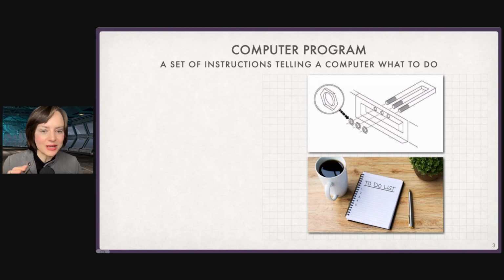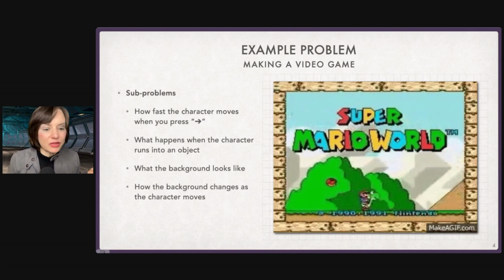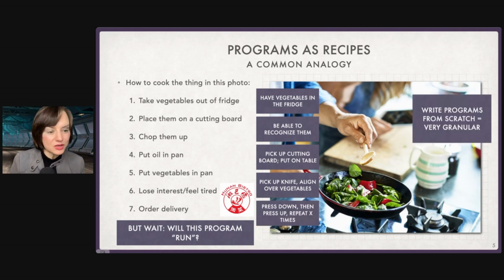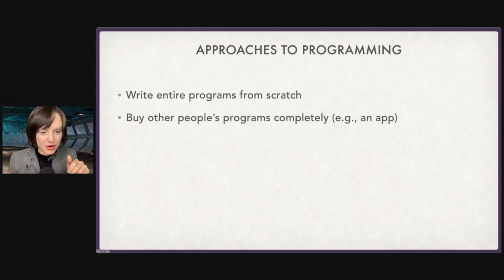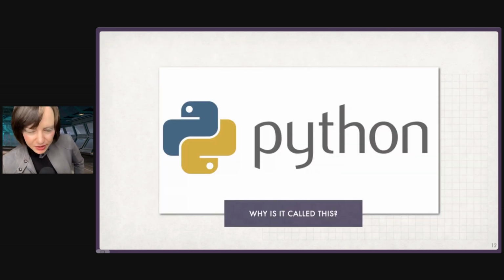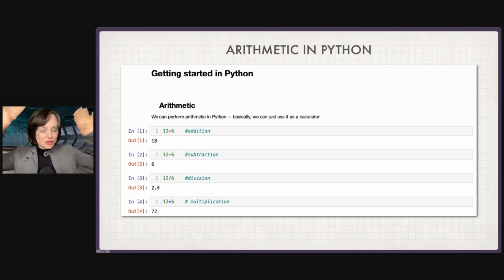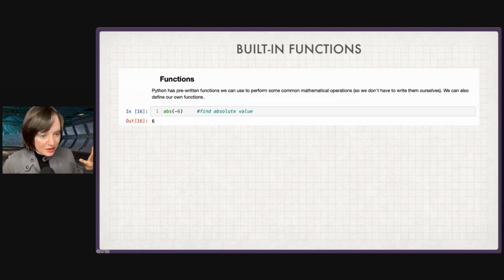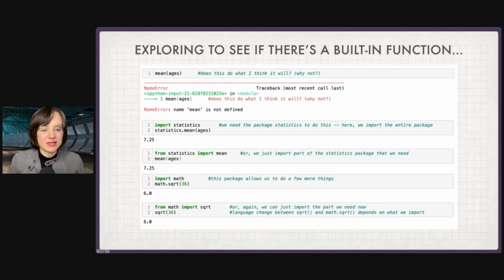Getting started programming in Python | 05 Data Science for Everyone @ NYU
If you've never written a line of code in your life (or even if you have but you weren't entirely sure what you were doing or why), then this video is your first step into the wide world of coding! Join us -- it's really fun, I promise, and you're going to be better at it than you think! Outline & links:

00:48 What is a computer program?
04:08 Small existential crisis
04:18 Programs as recipes
08:43 Tips for learning to program (or anything, really)
12:09 Short background on Python
14:06 Actually starting programming!!
15:25 Arithmetic in Python
16:48 Naming in Python
17:56 Built-in functions in Python
19:07 The most important skill to build when learning to code

Links:

Course text (this video corresponds to ch. 3)
I personally have found Anaconda Navigator to be especially user-friendly for new students (you can open a Python 3.0 Jupyter notebook locally once you install)